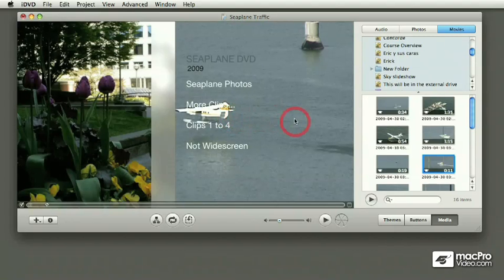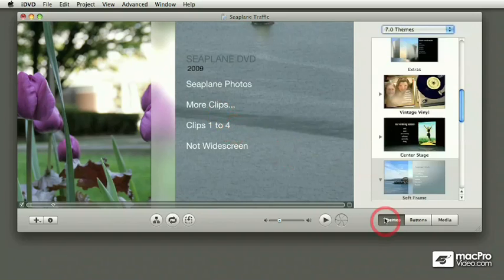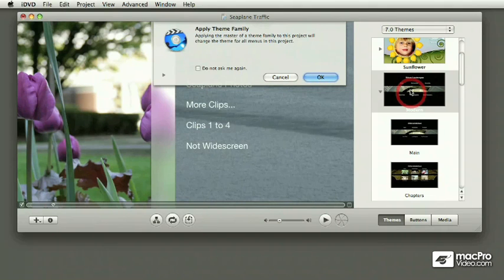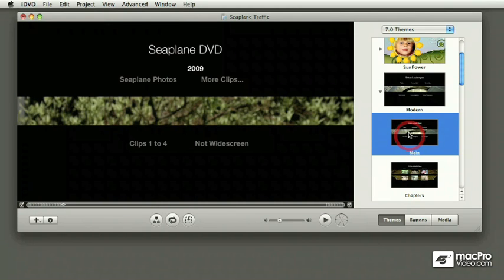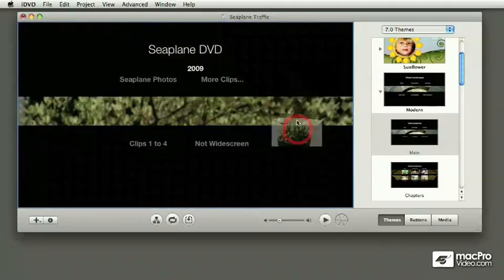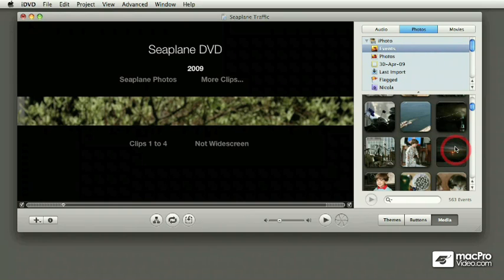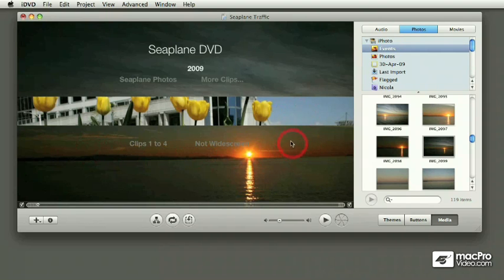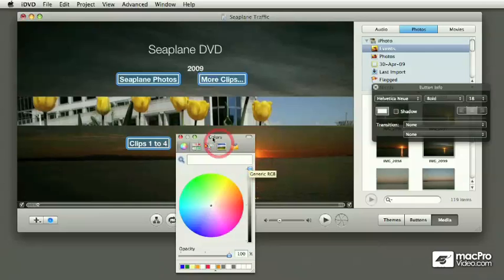iDVD '11 101: Core iDVD '11 - 28 Matching a Theme for Your Custom Backgrounds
iDVD '11 101: Core iDVD '11 by Francesco Schiavon
Video 28 of 44 for iDVD '11 101: Core iDVD '11

iLife is an amazing suite of applications that let's you create rich media content right on your Mac computer. If you're using iMovie or iPhoto, at some point you'll need to create a disc to present your video and photos, and iDVD is the perfect tool for that!

In this 3-hour tutorial by Star macProVideo.com trainer Francesco Schiavon, you'll learn how to create detailed interactive DVD-Video discs. More than just a basic overview of the DVD-Video creation process, this title will teach you the deep science and other hidden secrets that make DVD-Video production a special skill for talented producers.

After exploring the Basics if iDVD and the theory about how DVD-Videoo works, you'll move on to work with drop zones and images to create custom menus, link content to menus, style buttons, and choose 4:3 or 16:9 resolutions for your disc. Next, you'll add movies and images to your title to make slideshows and chapter menus to enhance your presentation.

The title ends by showing you exactly what you need to know to output a finished DVD disc that will play on any set-top DVD-Video player!

This is a comprehensive title, but you don't need to watch the entire show. Use the detailed menus and keyword search functions to quickly find topics of interest - that's the essence of Nonlinear Educating!